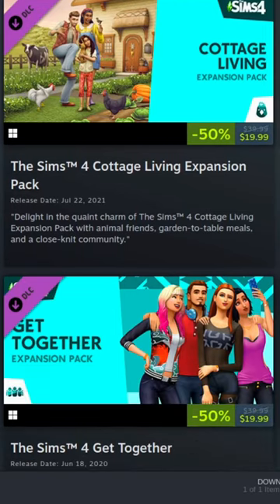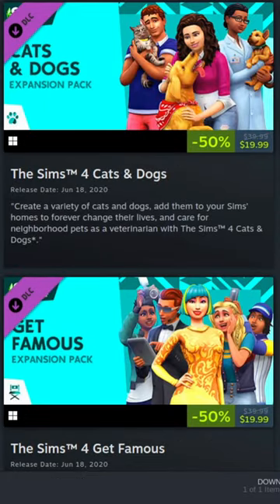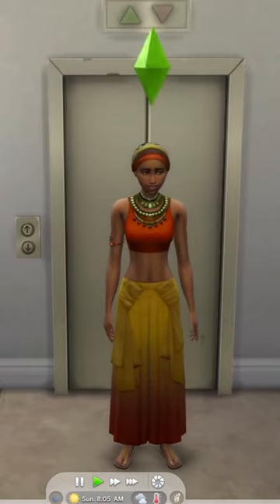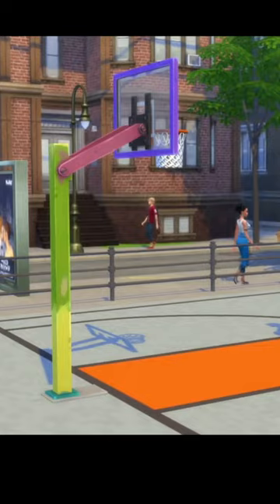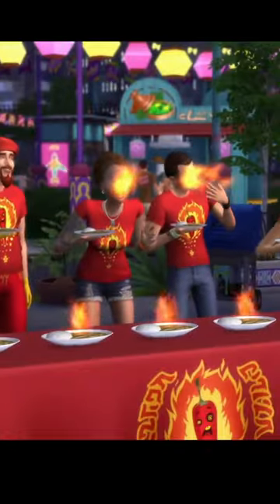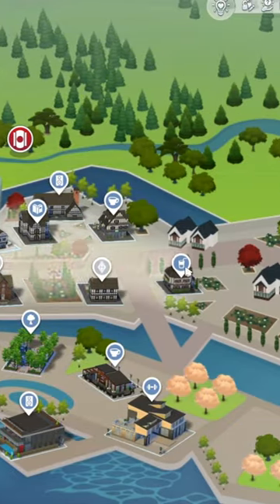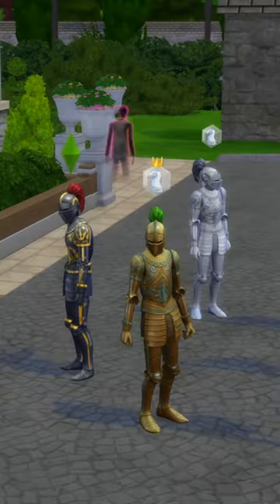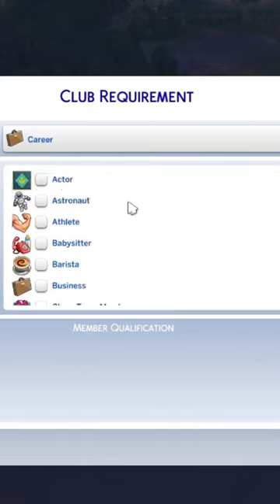Which Sims 4 Expansion Pack Should You Buy First?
Sims 4 packs are on sale right now and you may be wondering which packs are worth the money. In this video I recommend City Living and Get Together as two packs that bring a lot of gameplay features when added to the Sims 4 base game.

To see more rankings of Sims 4 packs and kits check out these videos: